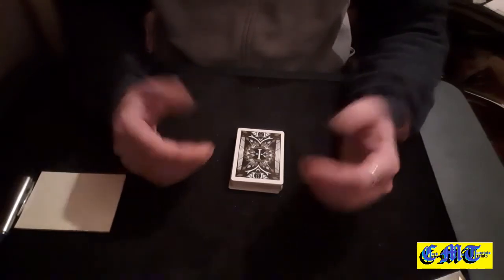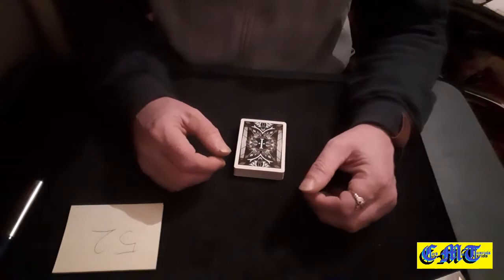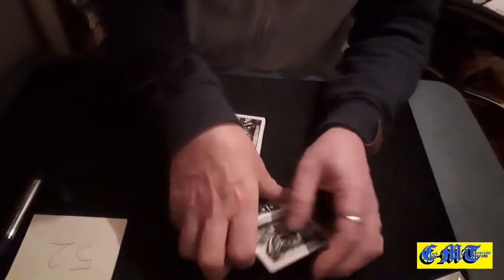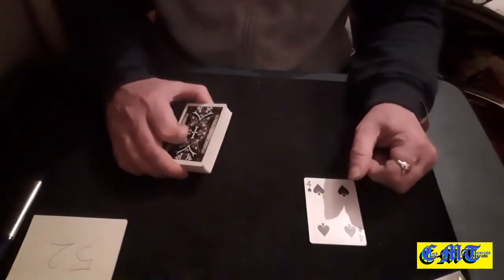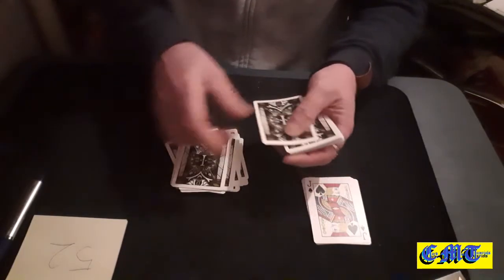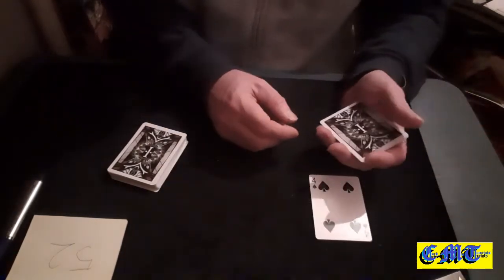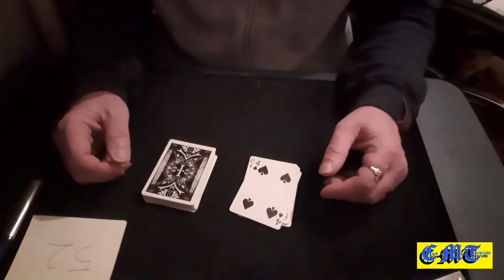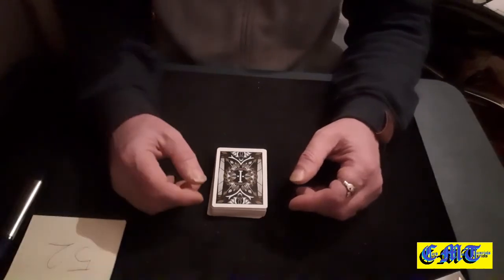Fifty Something Tutorial. Card Mat Tutorials.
This is a great easy set up, then almost completely self working effect, that can be mostly done by the spectator.